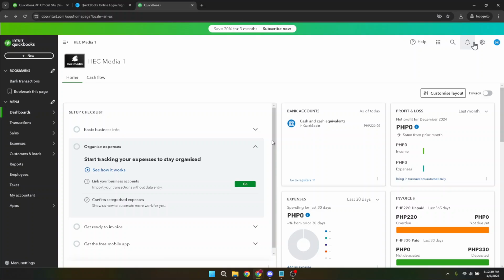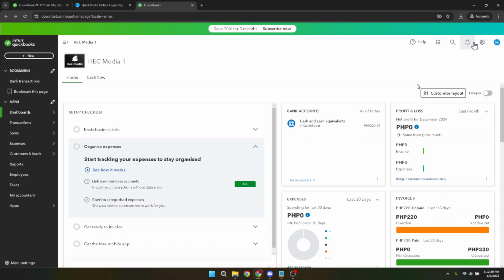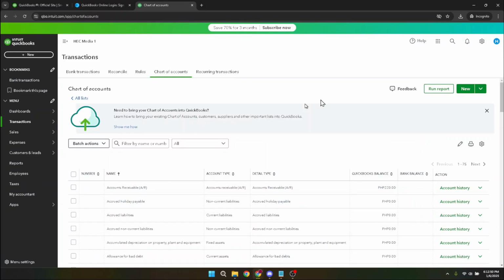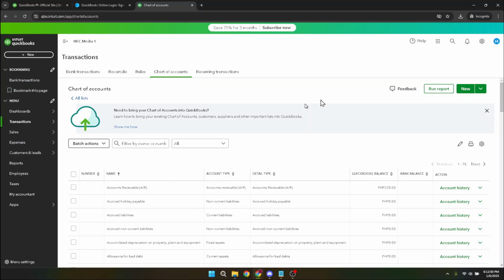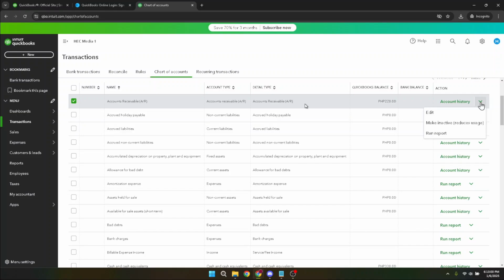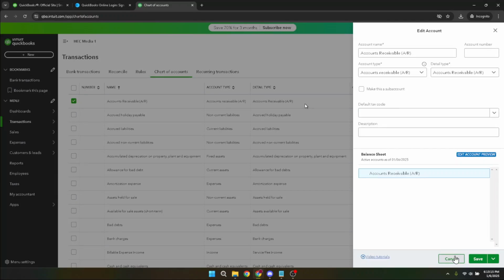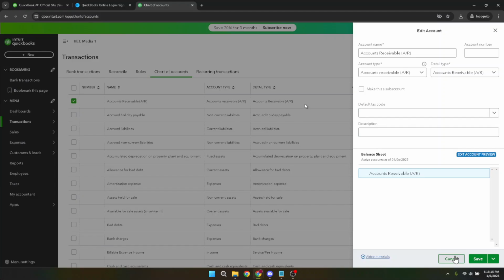How to Edit Quickbooks Categories 2025 (Full Guide)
How to Edit Quickbooks Categories
In this video, you’ll learn how to edit QuickBooks categories quickly and easily. Discover tips for organizing your accounts, managing expenses, and customizing QuickBooks to fit your business needs. Perfect for beginners looking to streamline bookkeeping and improve financial tracking.